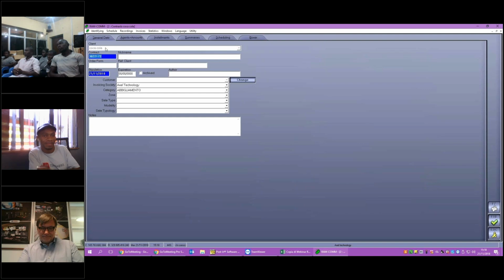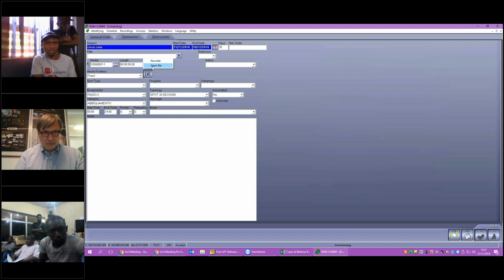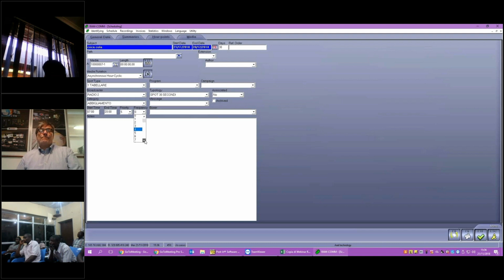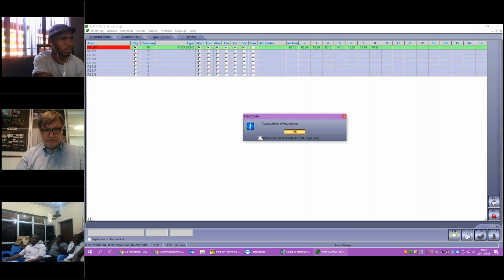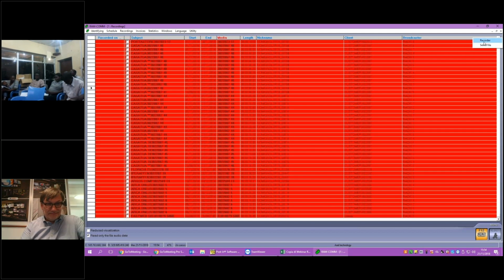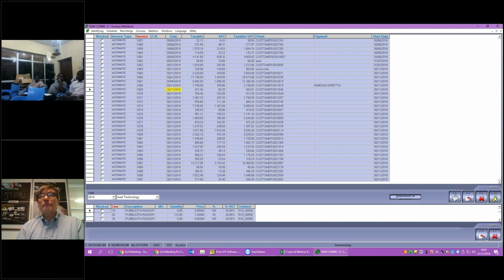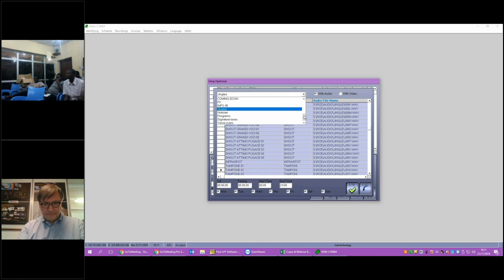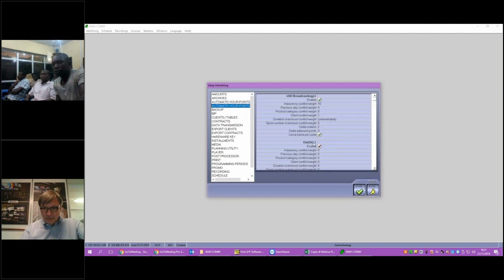RAMM COM - English Webinar | By CLAUDIO ASTORRI